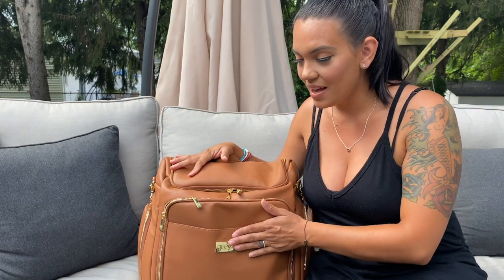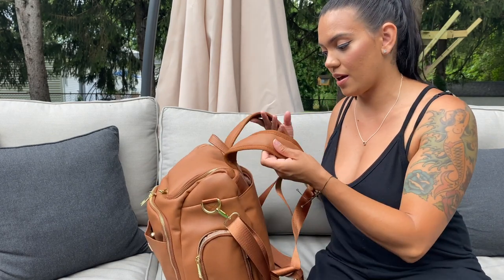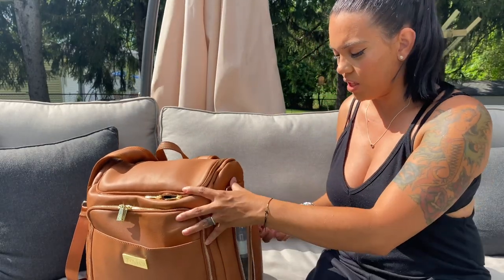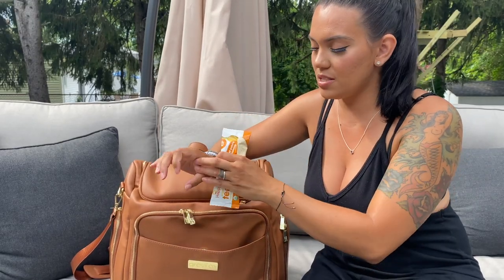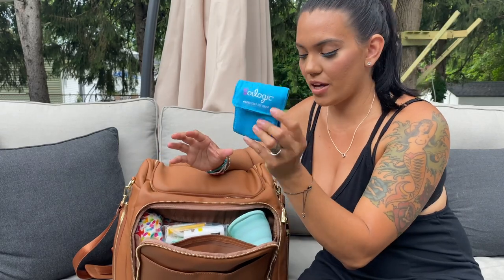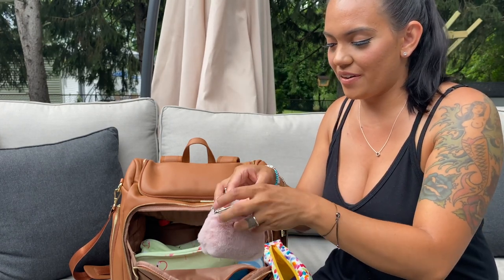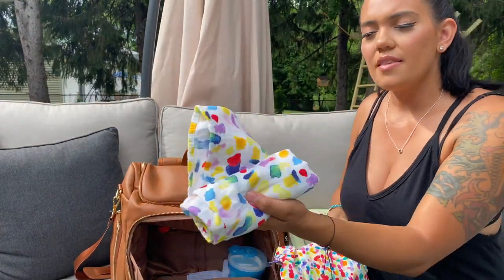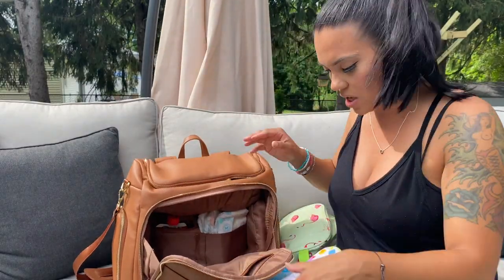WHATS IN MY DIAPER BAG? BEST DIAPER BAG EVER!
Hi Friends and mommas! I wanted to share whats in my diaper bag because lets be real as moms we need to stay organized and stylish at the same time.

THANK YOU GUYS FOR JOINING ME IN TODAYS VIDEO!